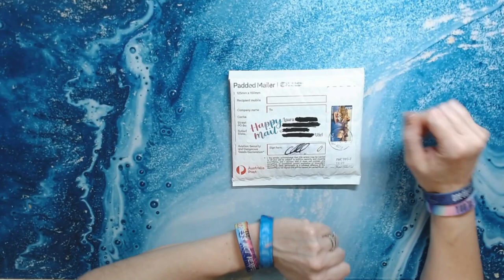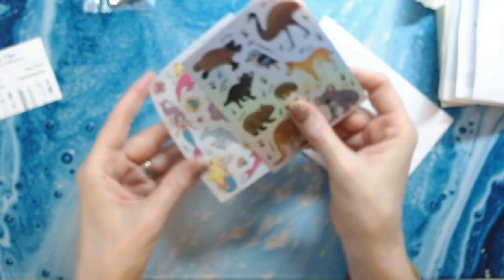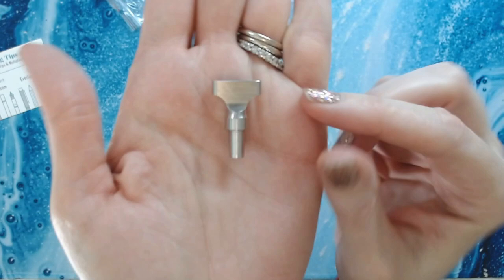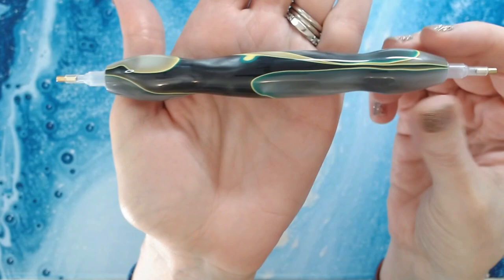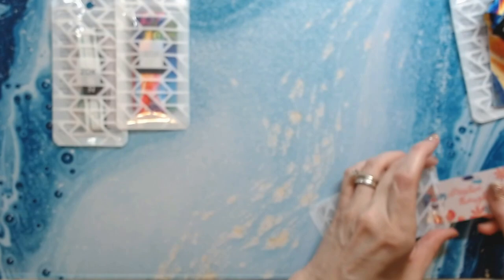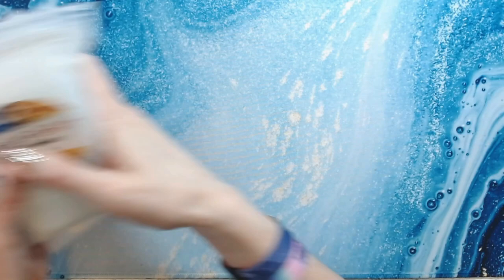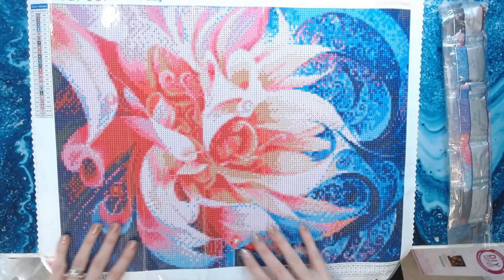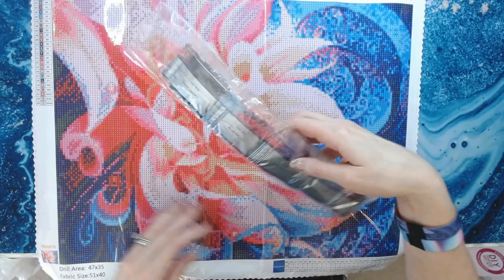💎Diamond Painting Haul💎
Everlasting Tips

Jim's Handmade Pen Shop